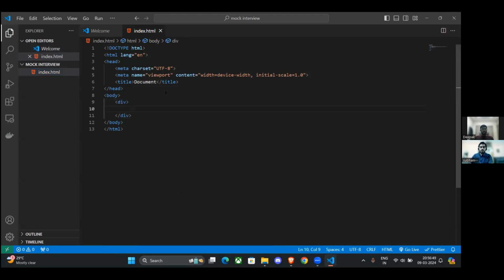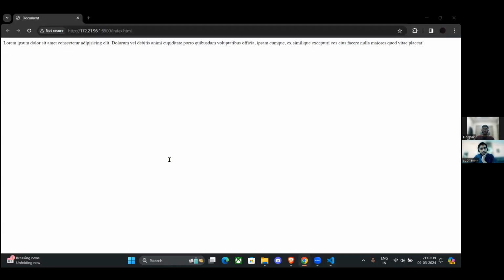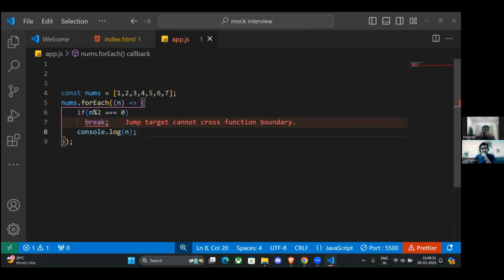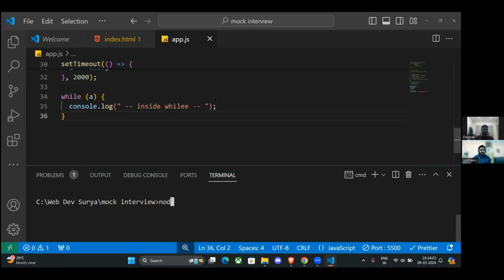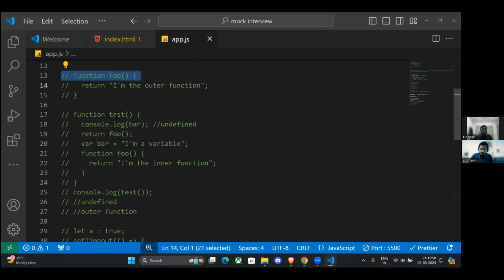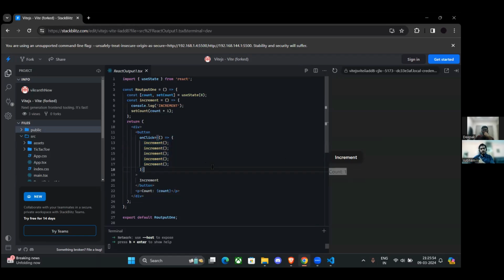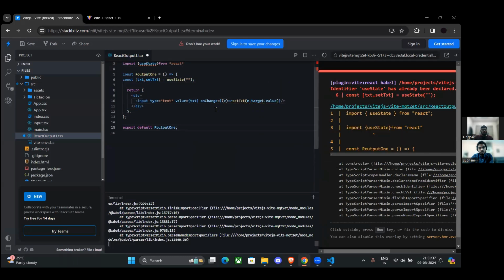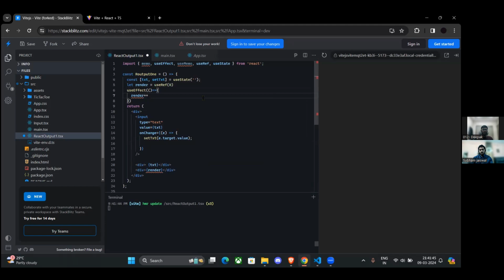React.js Interview | Frontend Developer Interview | 0-2 Years | Javascript | React.js mock Interview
Are you preparing for a frontend developer interview focused on React.js, JavaScript, and CSS? In this mock interview, we will cover topics and questions relevant to candidates with 0-3 years of experience in frontend development.

Join us as we simulate a typical interview scenario, where you'll be challenged with technical questions and problem-solving exercises. This interview is designed to help you understand the expectations and requirements for a frontend developer role, specifically in the React.js ecosystem.

Throughout the interview, we will assess your knowledge of React.js fundamentals, JavaScript concepts, and CSS styling techniques. You'll have the opportunity to showcase your problem-solving skills, demonstrate your understanding of component-based architecture, and discuss best practices for creating responsive and accessible user interfaces.

By watching this mock interview, you can gain insights into common interview formats and learn how to effectively communicate your technical knowledge and approach to problem-solving. Whether you're a recent graduate or someone looking to transition into a frontend development role, this mock interview can help you prepare and improve your chances of success.

Topics Covered:

React.js basics and component lifecycle
Handling state and props in React components
Understanding React hooks and their usage
Working with APIs and asynchronous JavaScript
CSS layout techniques and responsive design
Browser compatibility and accessibility considerations
Don't miss out on this opportunity to sharpen your frontend development skills and boost your confidence for your next interview. Watch the mock interview now and be well-prepared for your upcoming frontend developer interview focused on React.js, JavaScript, and CSS. Good luck!